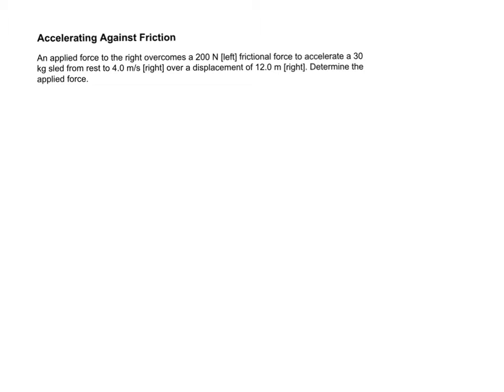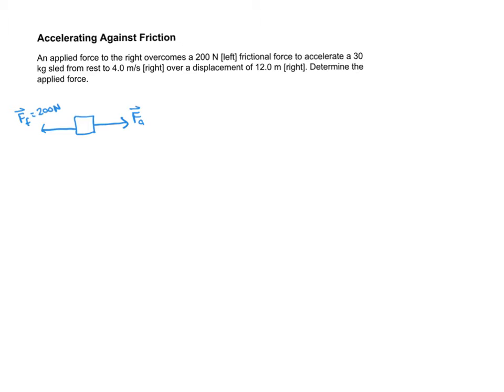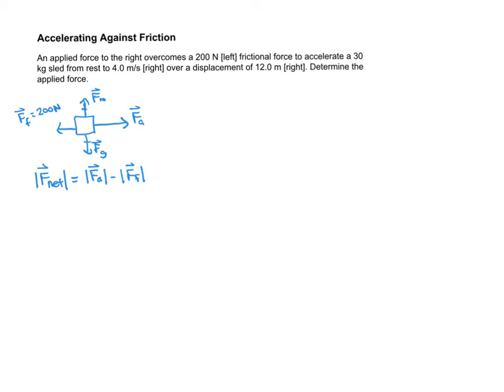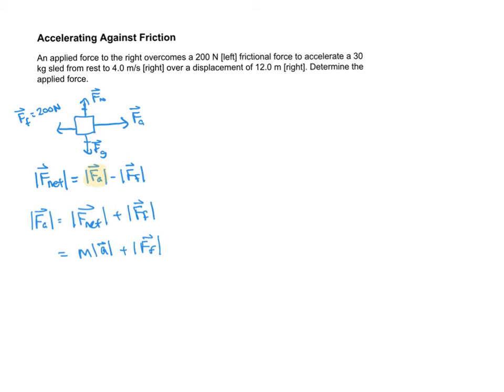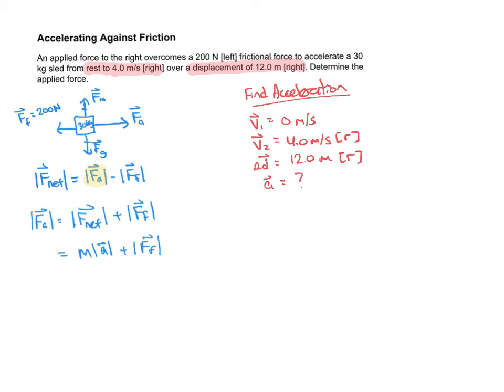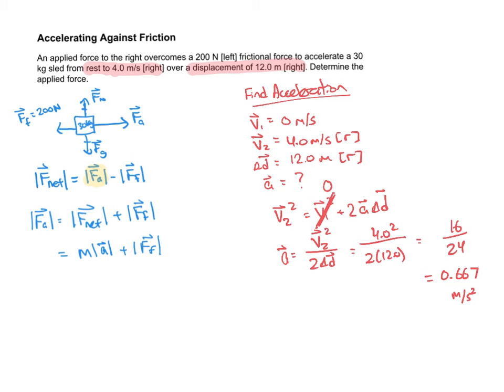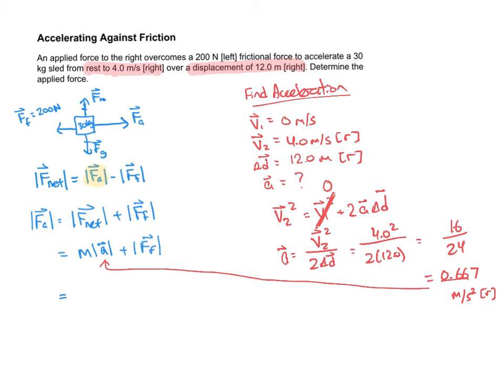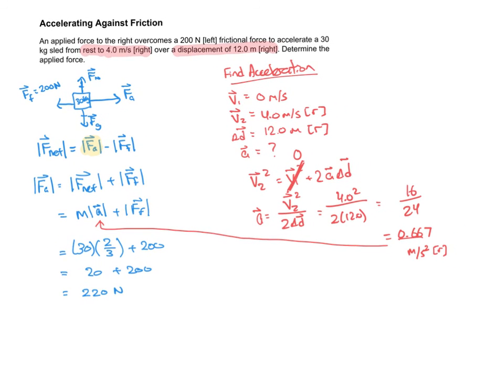accelerating against friction